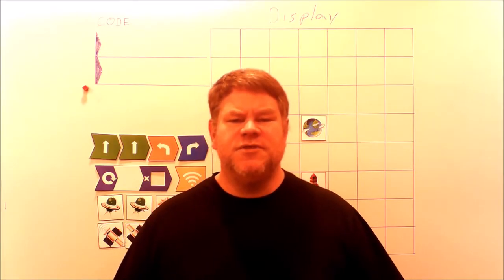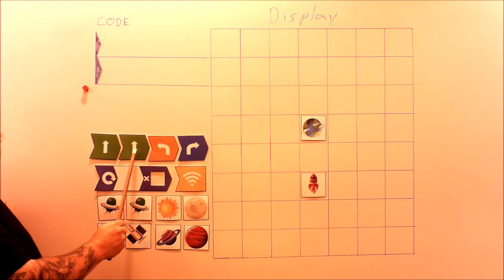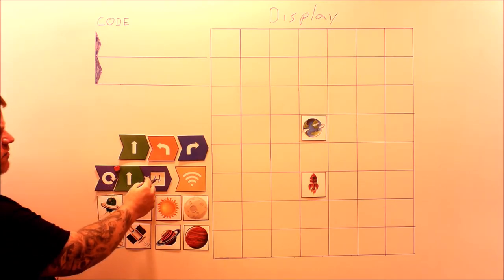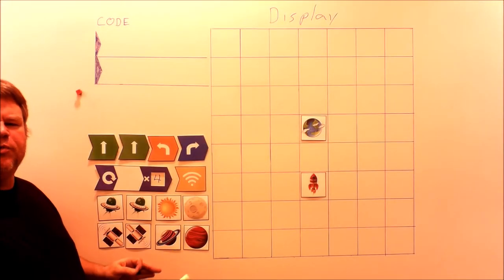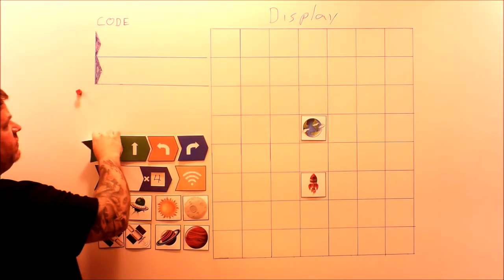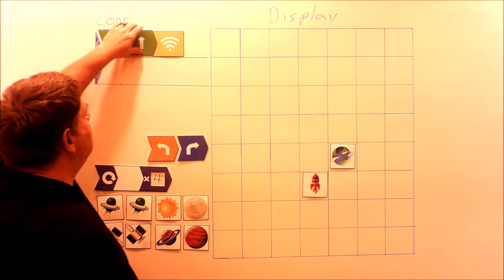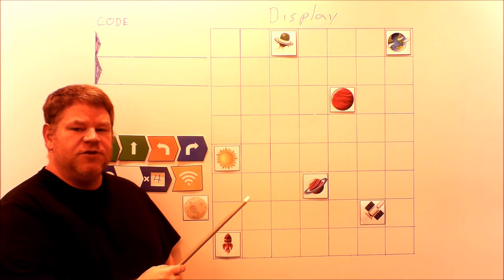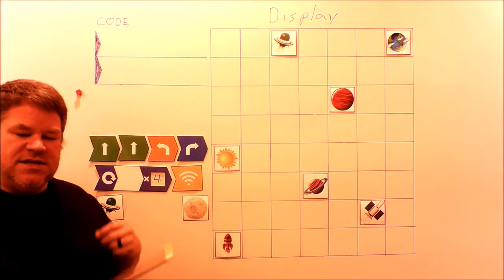10/6/20 Space Race - STEAM activity